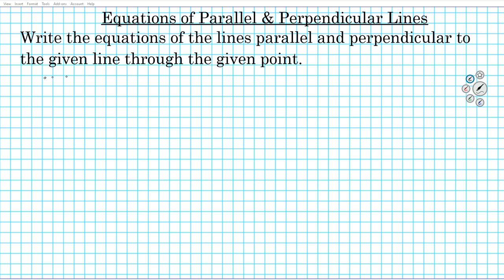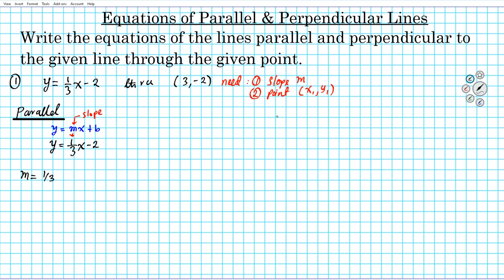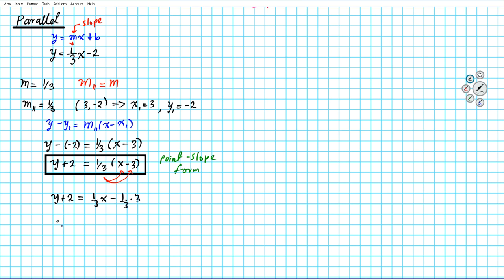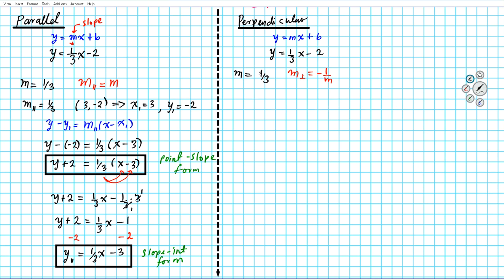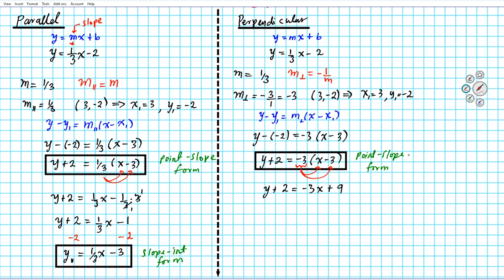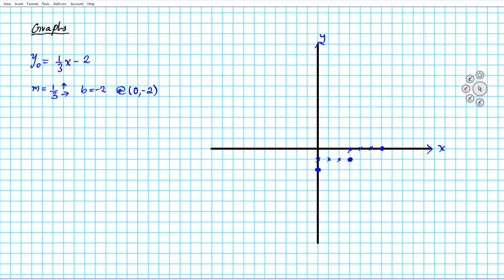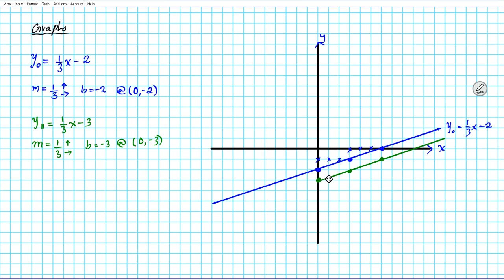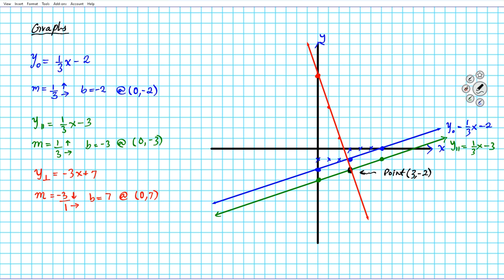Algebra 1 How to Write Equation of a line parallel perpendicular pt 2 given line through mathgotserv